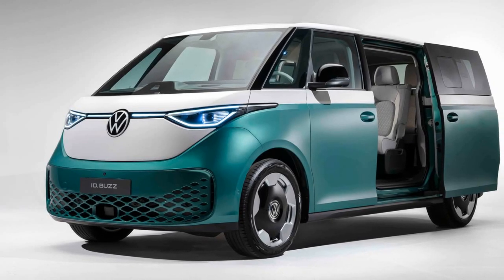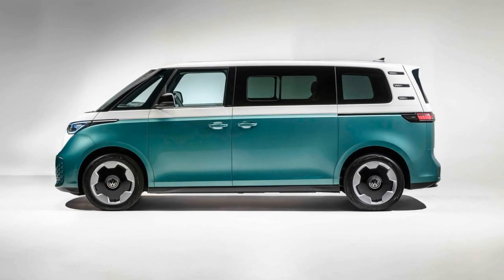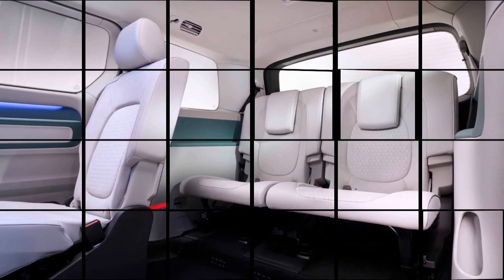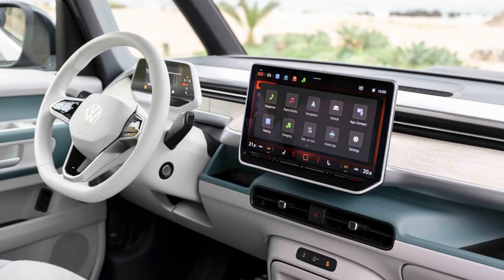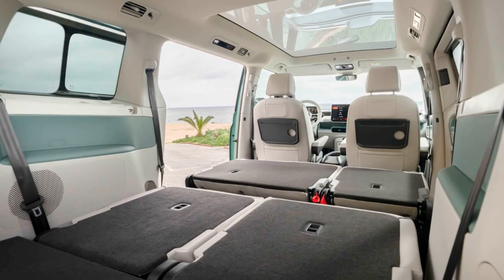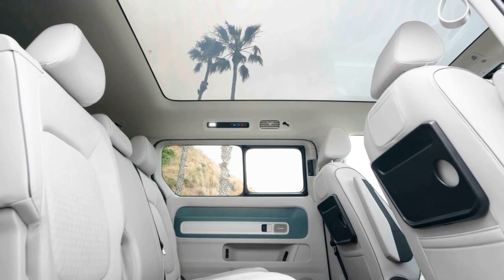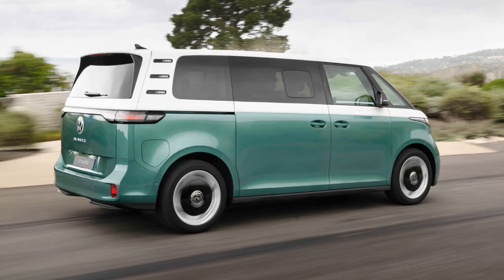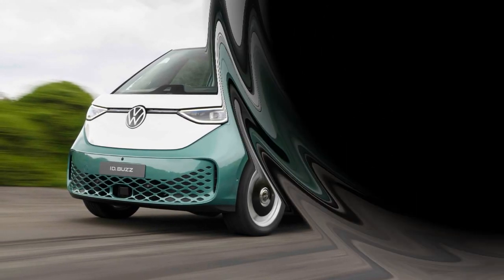Volkswagen reveals seven seat, long wheelbase ID Buzz, confirms fast GTX version